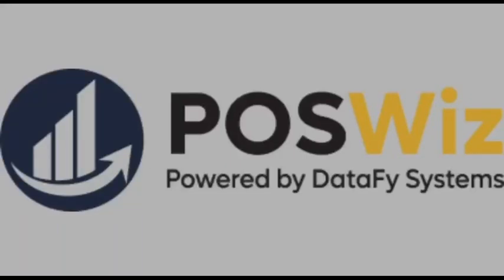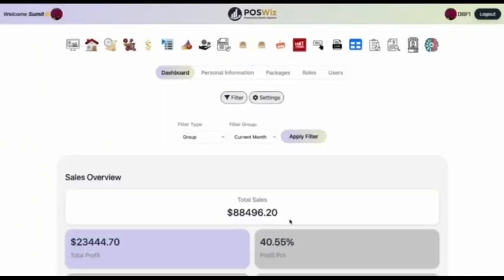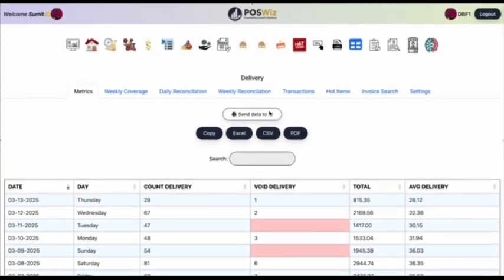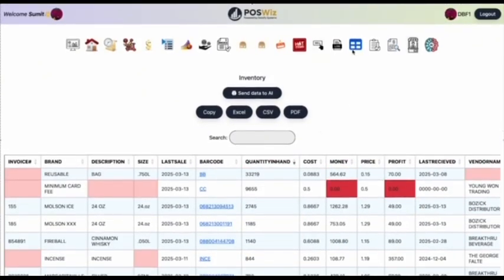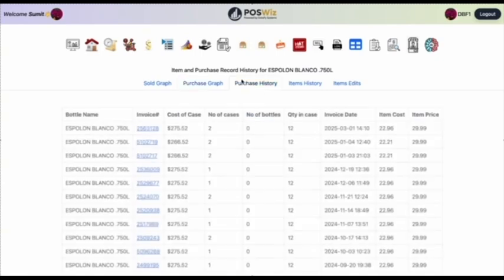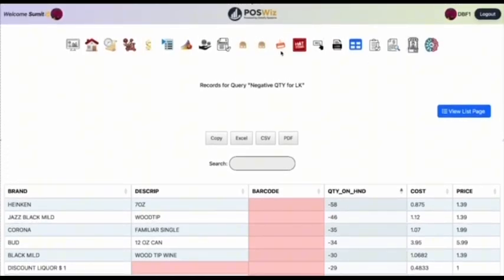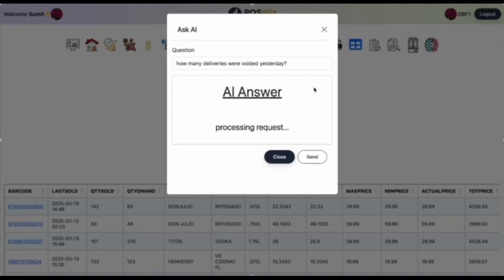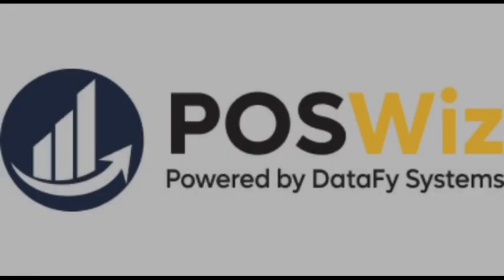POSWiz Desktop Demo